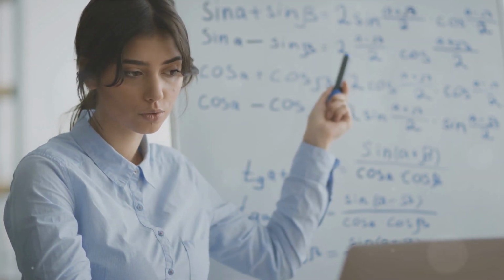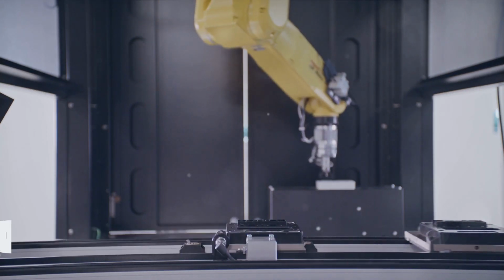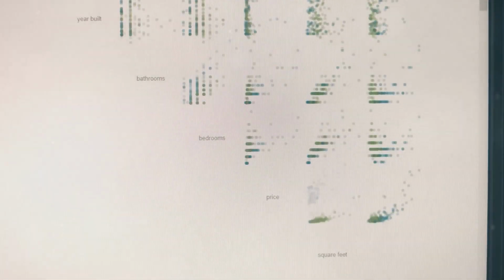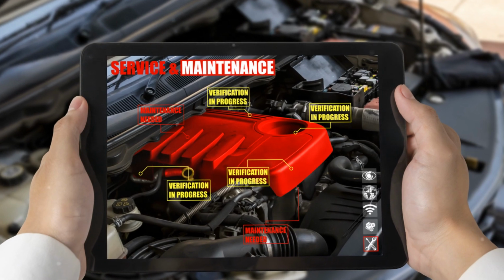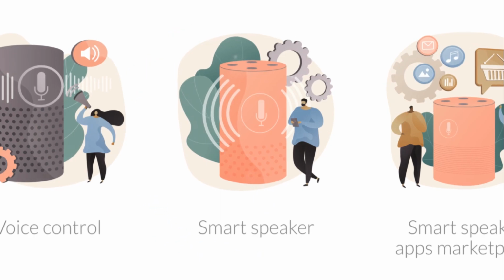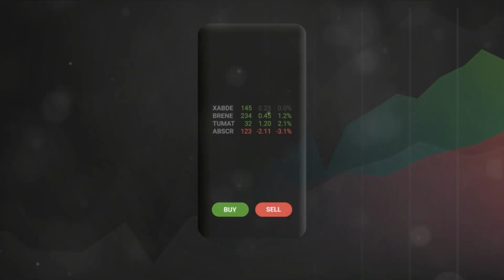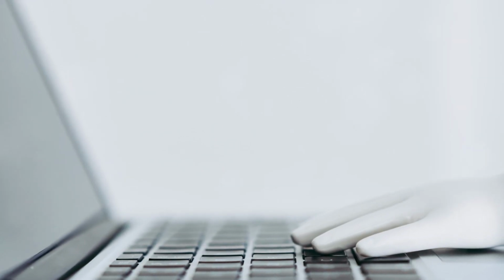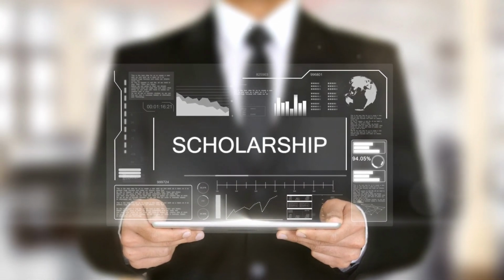LORA: The AI Power Boost You Can't Miss💥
Unlock the secrets of LORA, the AI Power Boost you've been waiting for! Dive into the core of machine learning and witness how Low Rank Adaptation (LORA) is revolutionizing data science. In this video, we demystify how machines, much like a child learning to walk, utilize LORA to learn from experiences and adapt for enhanced decision-making.

Embark on an enlightening journey to understand the basic concepts of machine learning, analytics, and the pivotal role LORA plays in the realm of artificial intelligence. We'll compare and contrast traditional learning methods with the advantages of LORA, and explore its specific applications across various industries, from autonomous vehicles to voice recognition.

For enthusiasts and professionals alike, this content is tailored to keep you exploring and keep learning about the exciting world of AI. Whether you're fluent in Python, R, or curious about REST and SOAP APIs, or simply fascinated by Transformers and analytics, there's something here for you.

Join our mission to demystify data science and make it accessible to all. We believe in empowering you with knowledge to unlock the potential of machine learning in your own projects and career.

Keep exploring, keep learning, and let's harness the transformative power of LORA together.

CHAPTERS:
0:00 - Introduction to Video
0:26 - Basics of Machine Learning
1:17 - Explaining LRA Concept
2:05 - LRA Mechanism Explained
3:44 - LRA vs. LLMS Comparison
5:56 - Machine Learning in Practice
8:24 - Summary of Key Points
10:18 - Final Thoughts and Conclusion